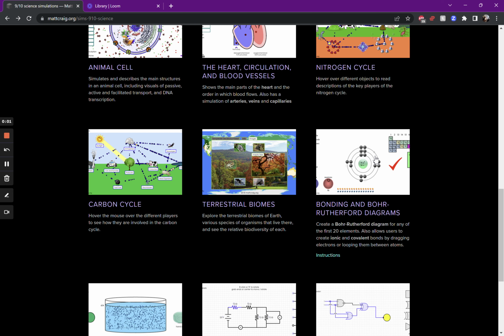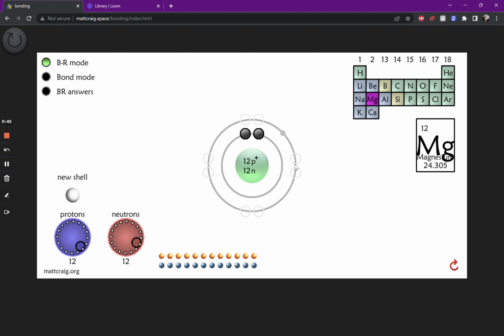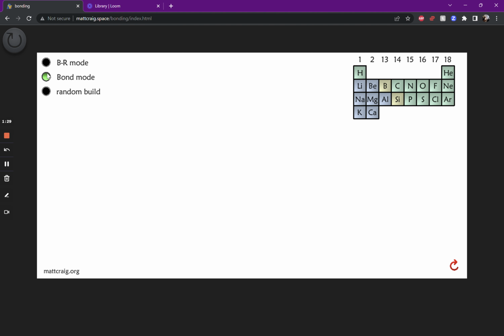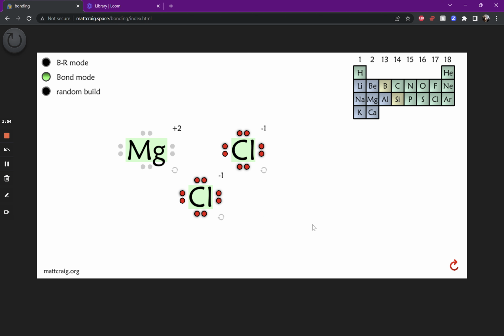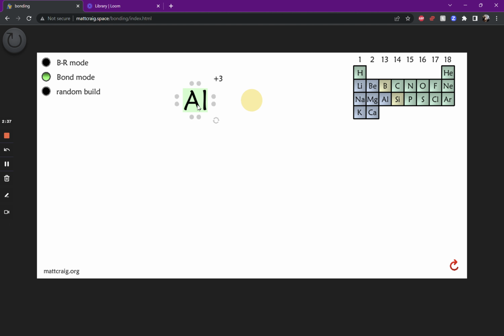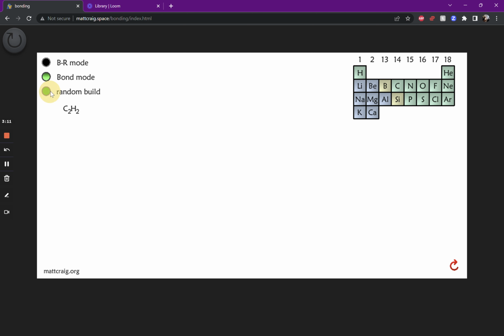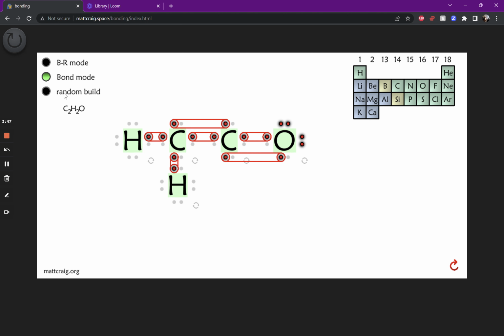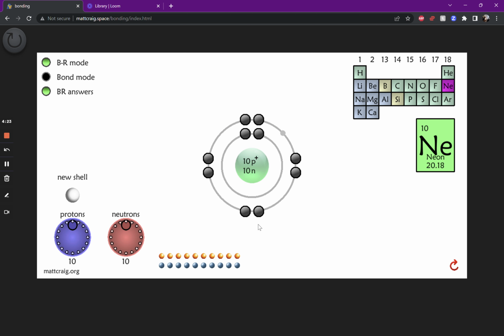Bohr Rutherford Diagrams and Bonding - tutorial